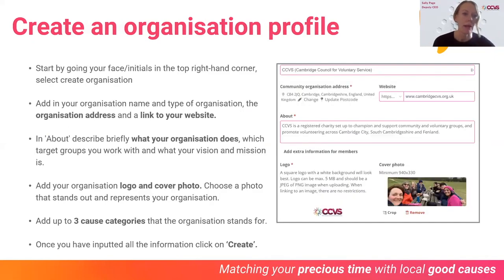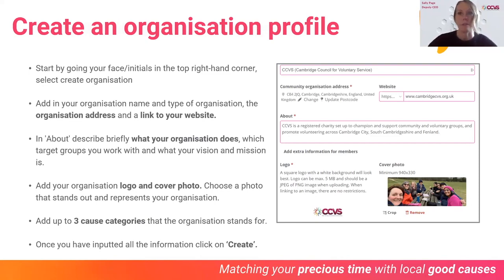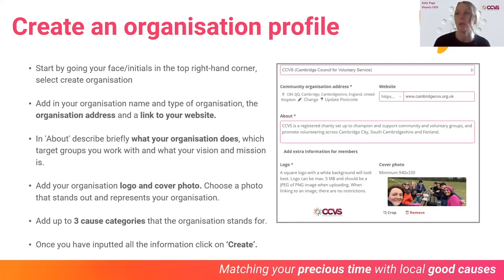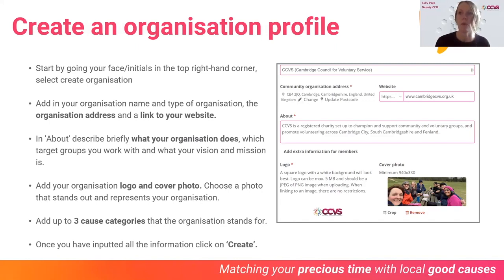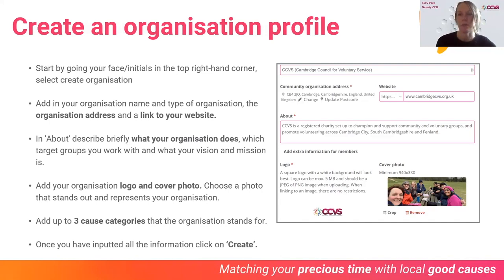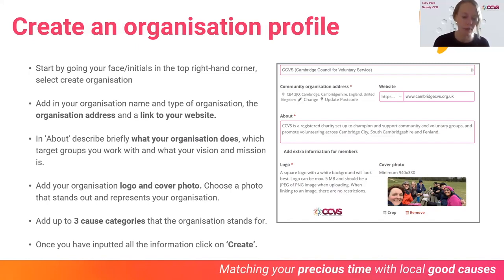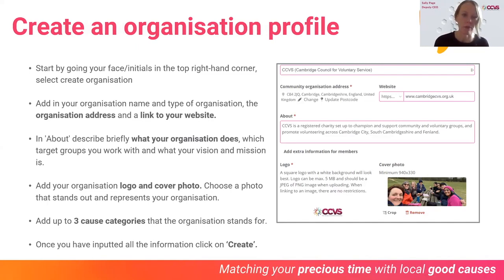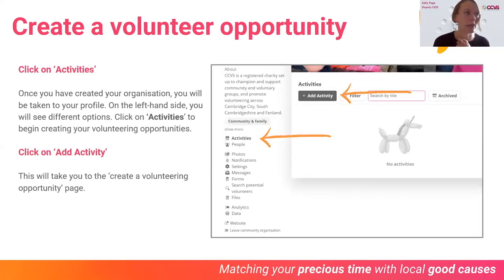Volunteer Cambs: Create an organisation profile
Sally shows you how to create an organisation profile on Volunteer Cambs.